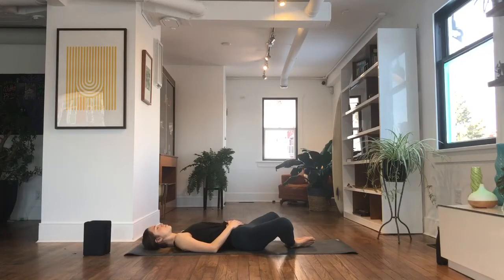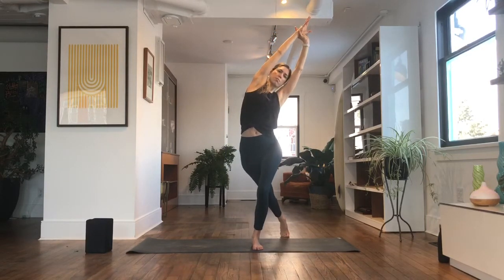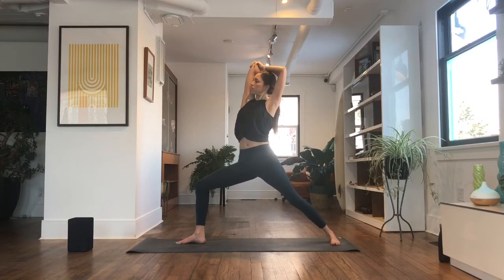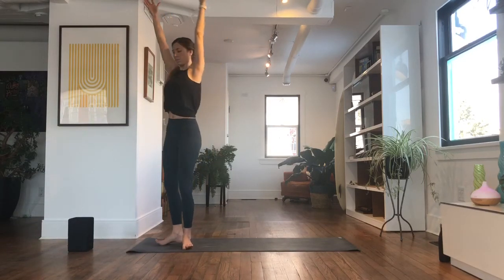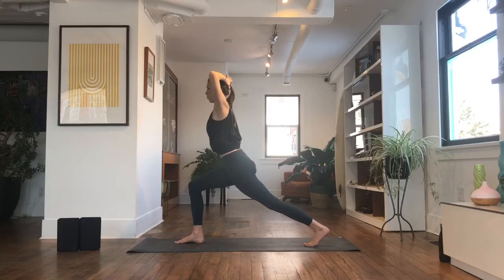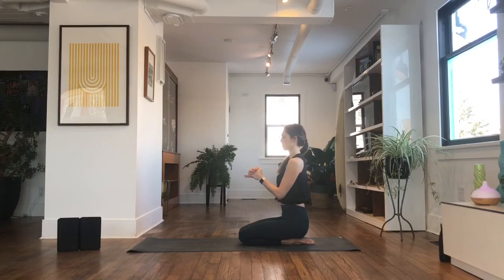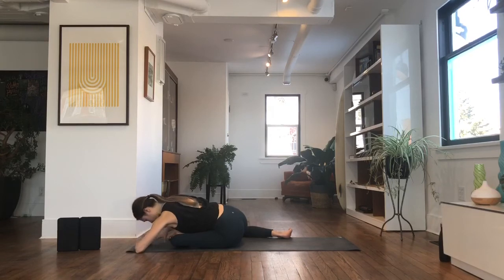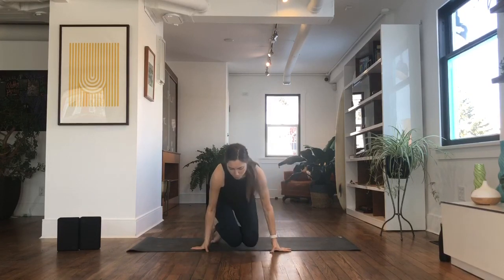Vinyasa Yoga to Headstand || Yoga by Melanie Emlyn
This 50 minute vinyasa flow strategically works you towards headstand. Great for anyone looking to try more intricate and difficult poses but there's options for beginners too!